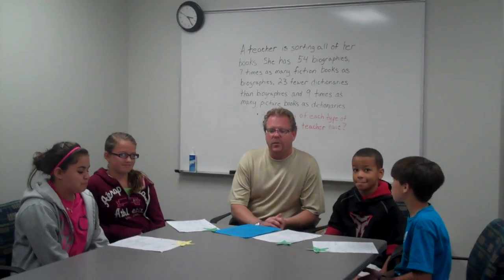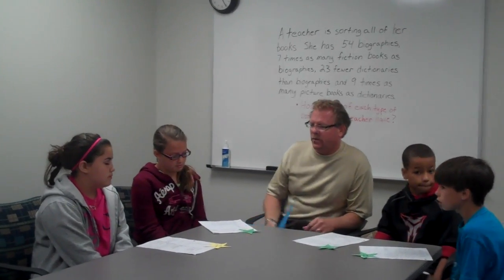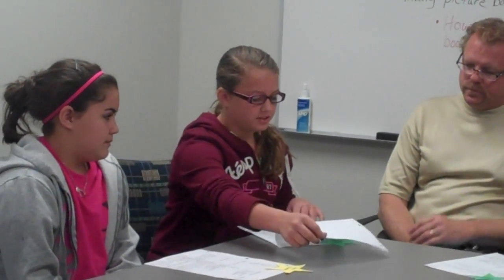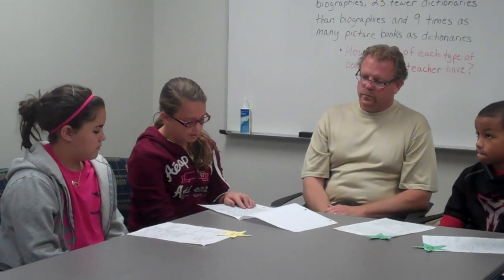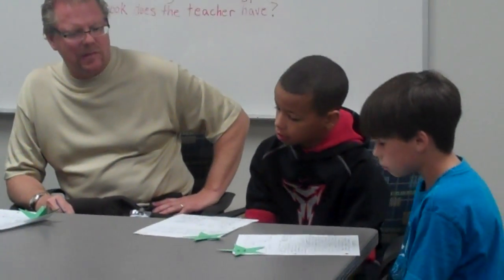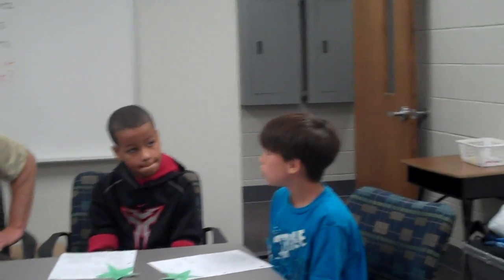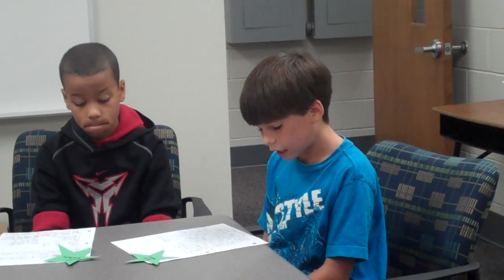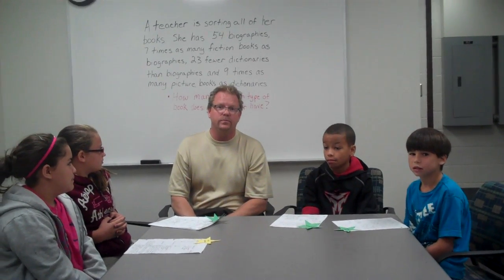McEowen Math Problem of the Week - September 30, 2011